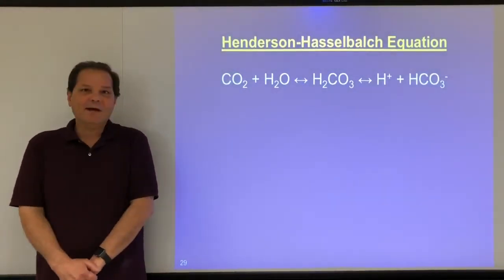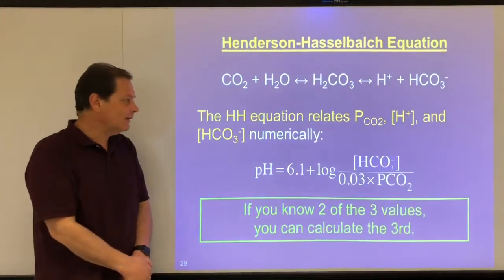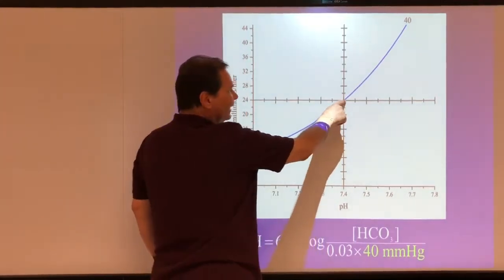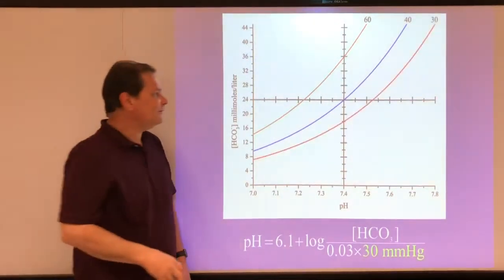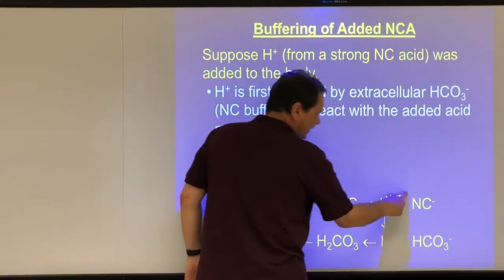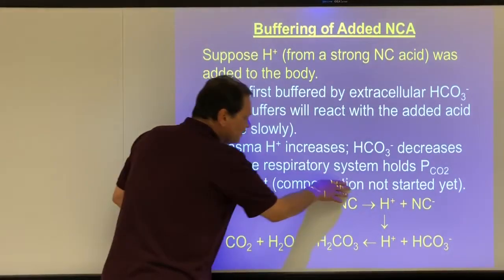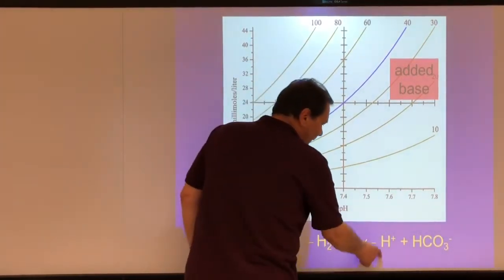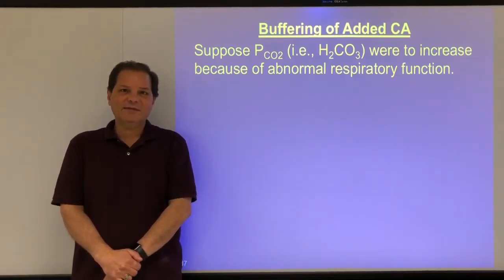PHYSI AB2.1 Buffering Introduction and Response to Metabolic Acidosis and Alkalosis